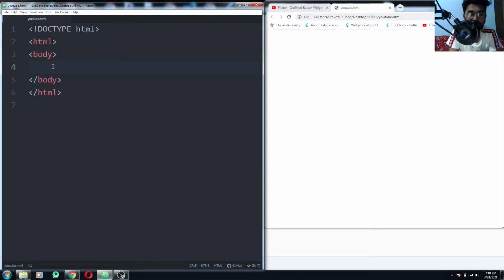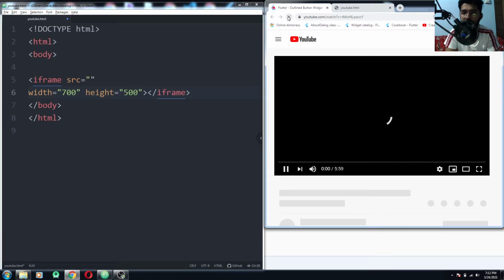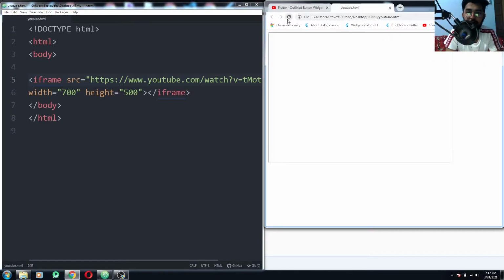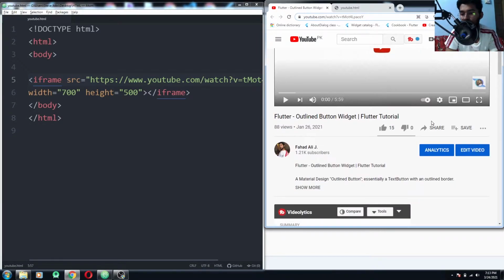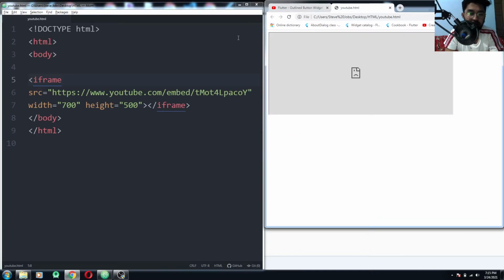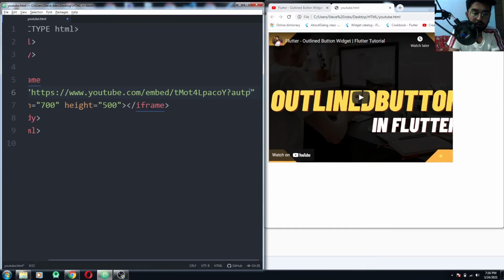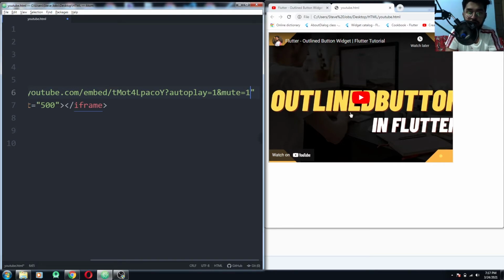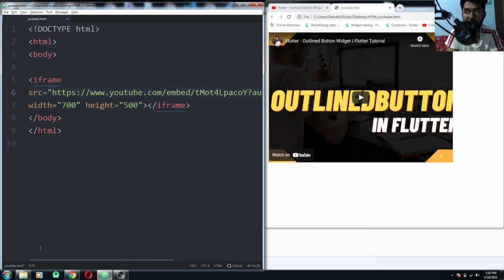HTML5 - Youtube Video in HTML5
In this video, you will learn about to embed the youtube video in HTML.